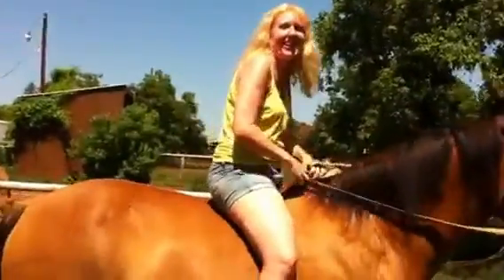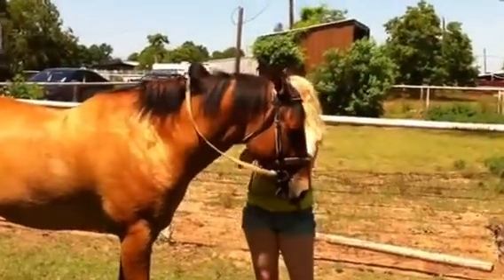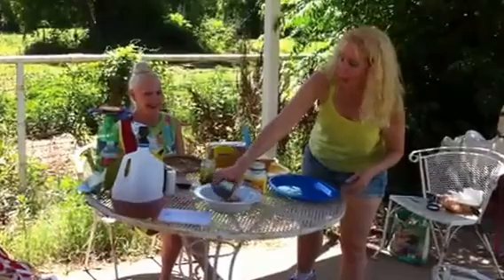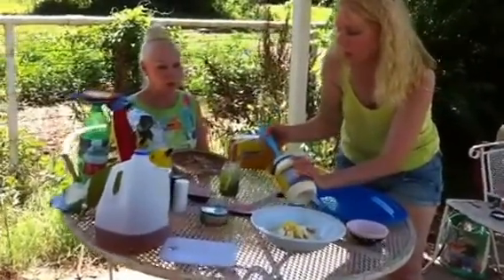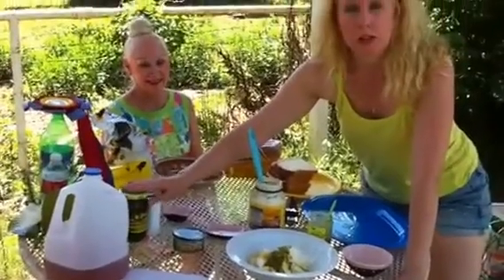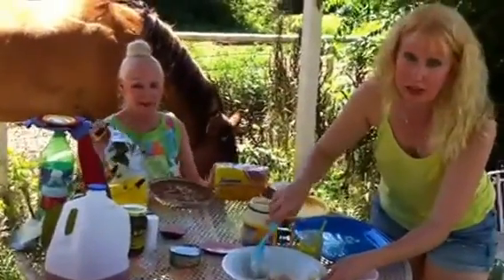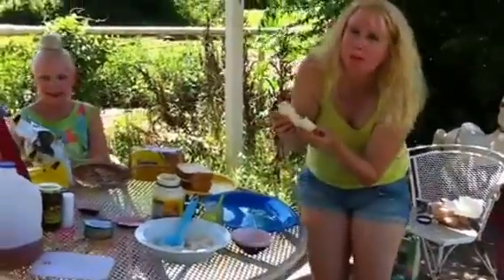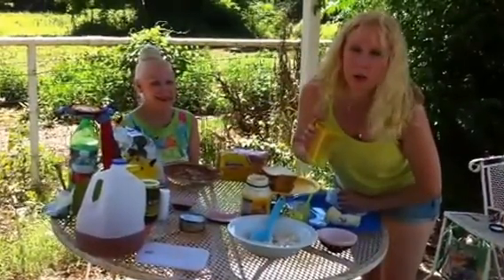Sally's Cooking "Lunch at the Farm"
It is summertime in the South and we love to ride our horses. However we get very hungry out on the farm. So I am going to show you all how to make a quick tuna fish sandwiches.